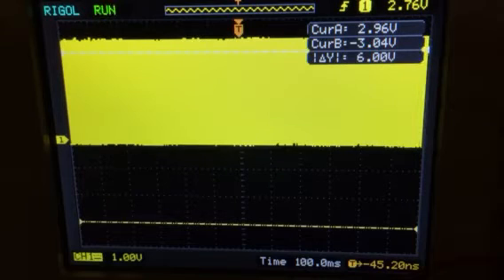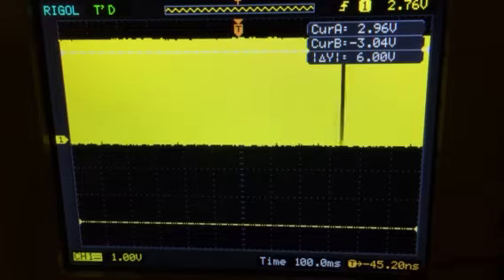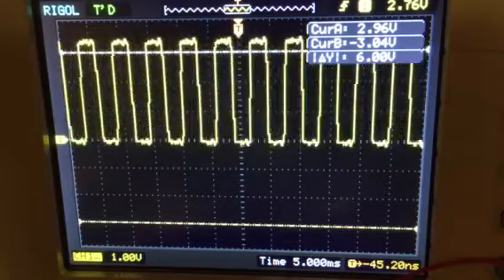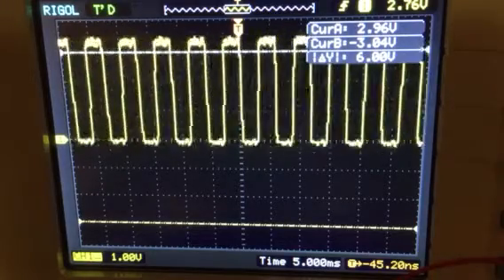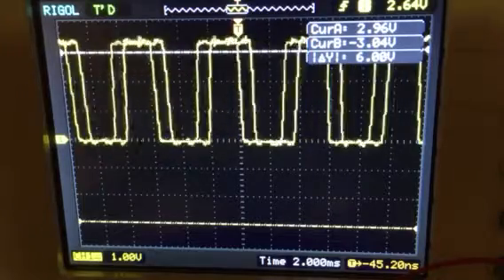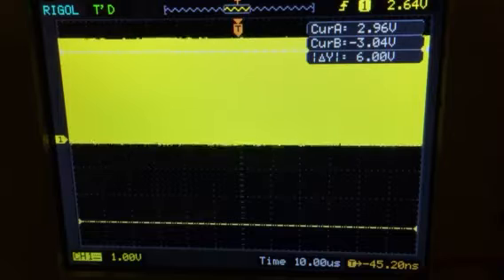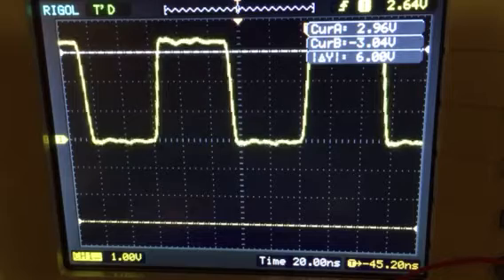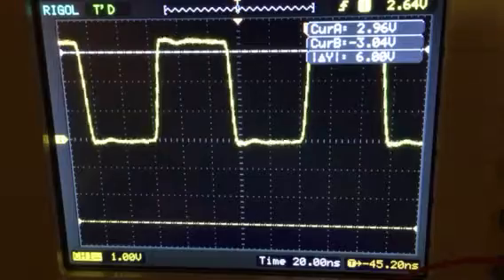Digital oscilloscope aliasing demonstration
Sometimes your digital scope can fool you.